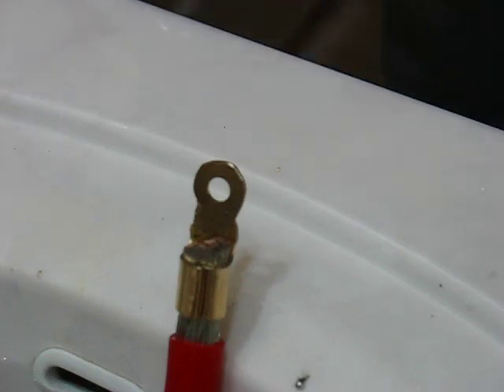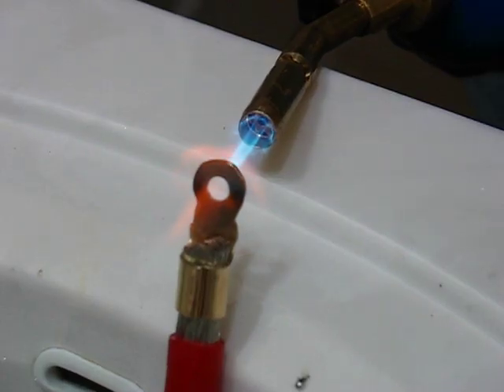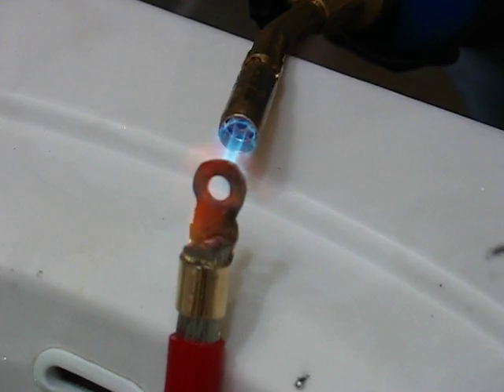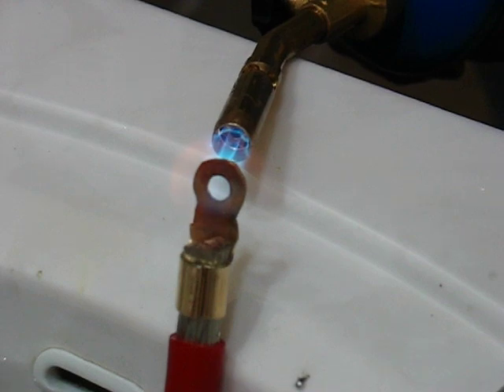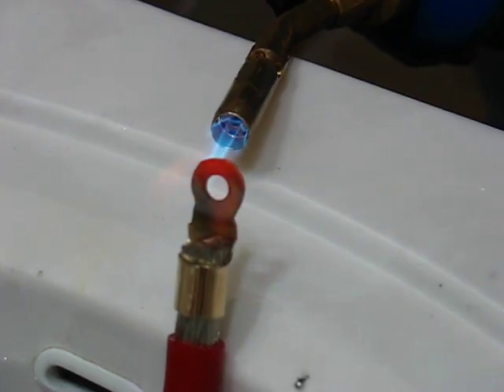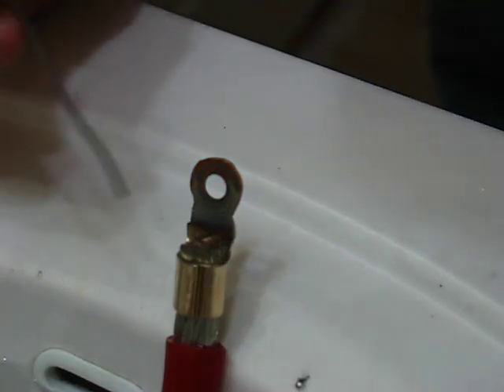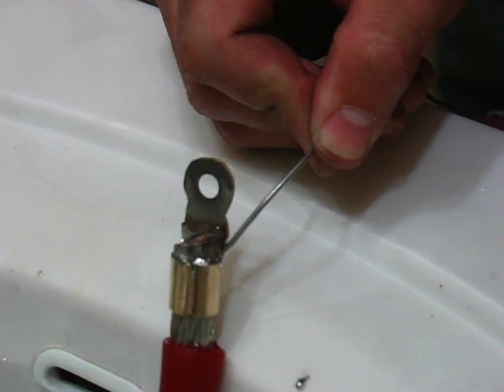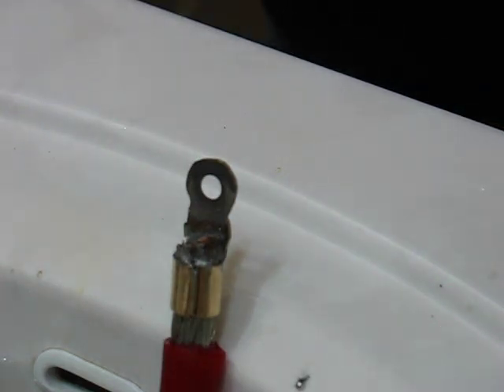Solder 101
I needed to use a propane torch to solder the connections together.  This is how I did it.